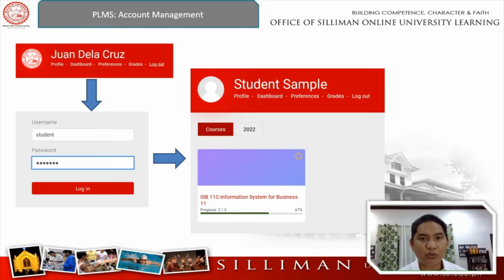6 User Maintenance Options